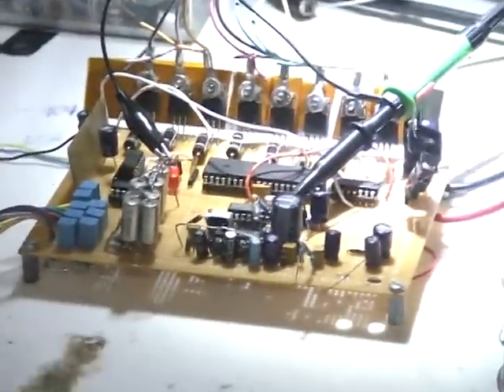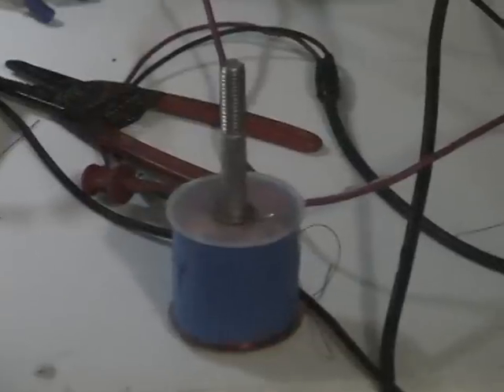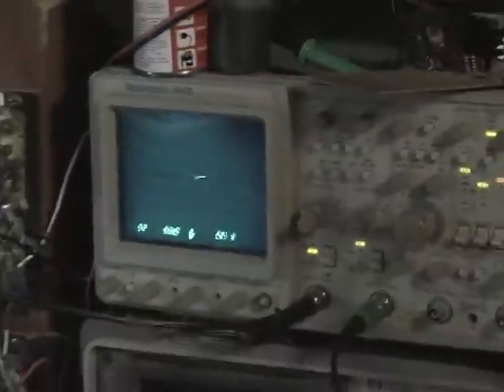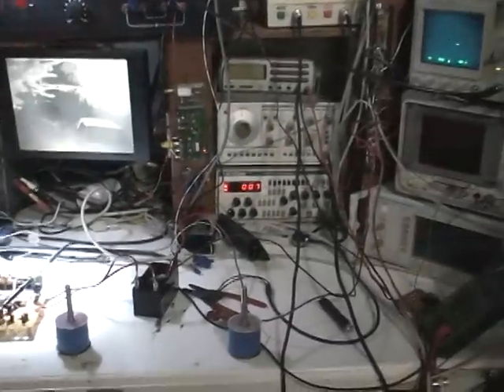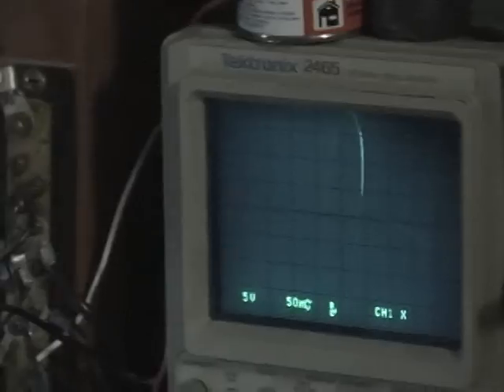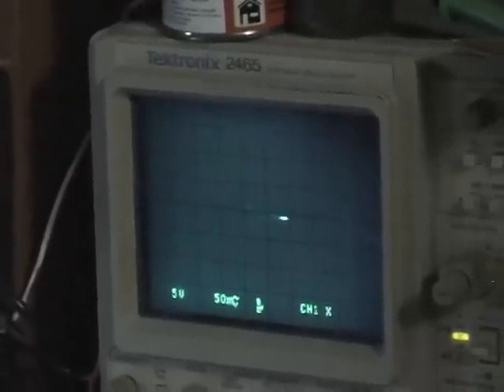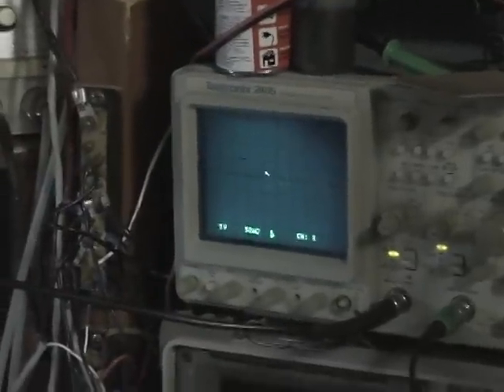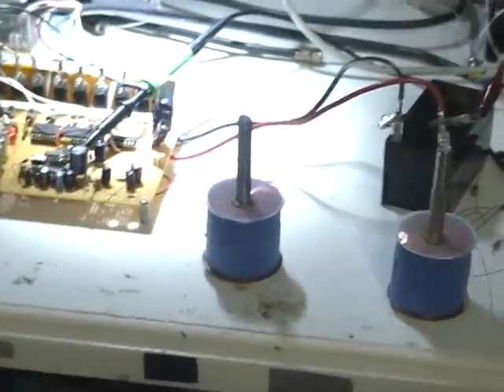shuman receiver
Shuman Receiver and coil controller